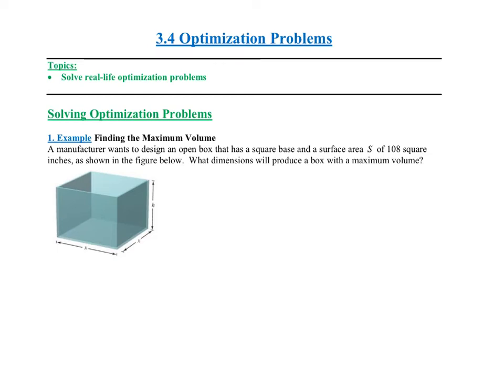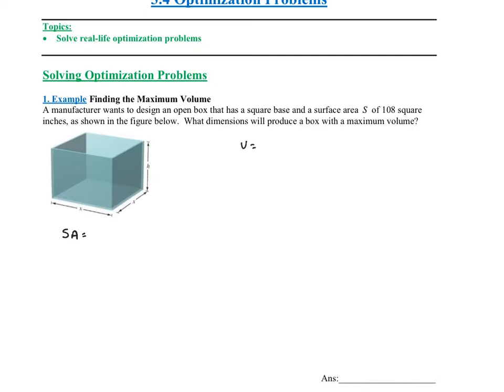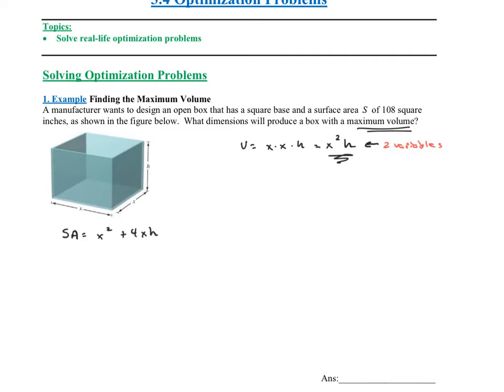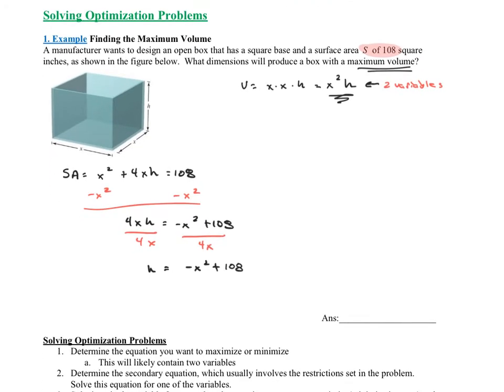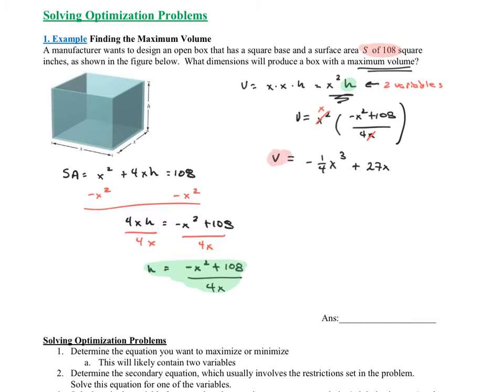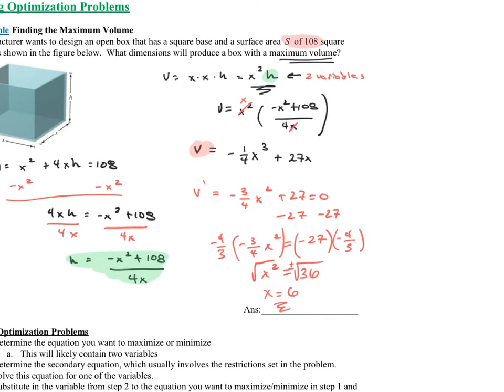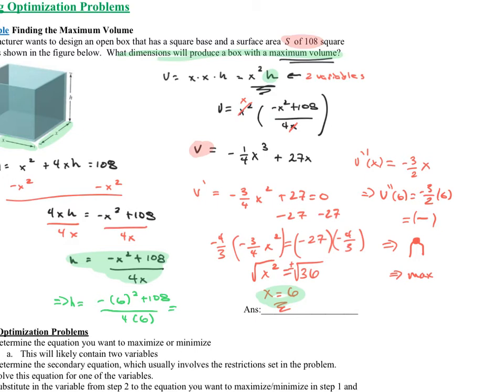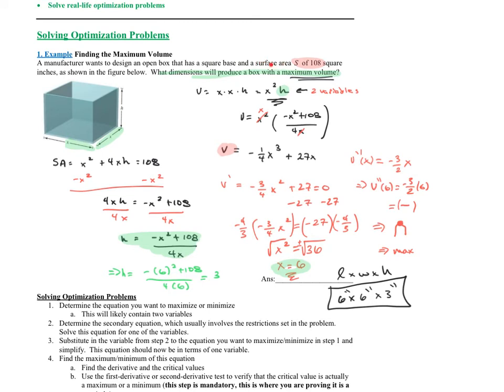3.4 Optimization Problems (1)